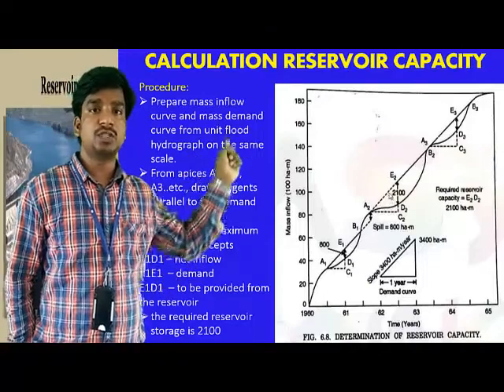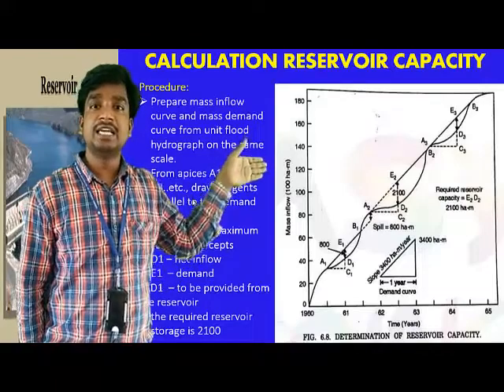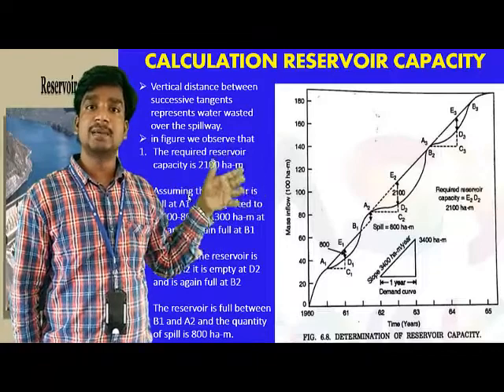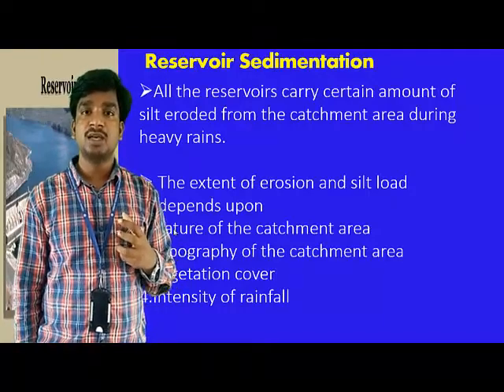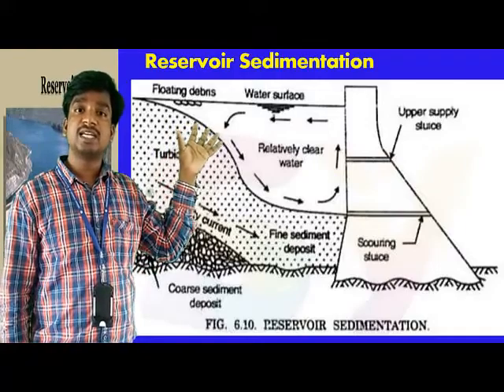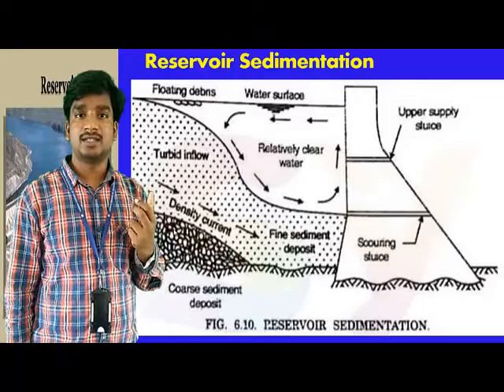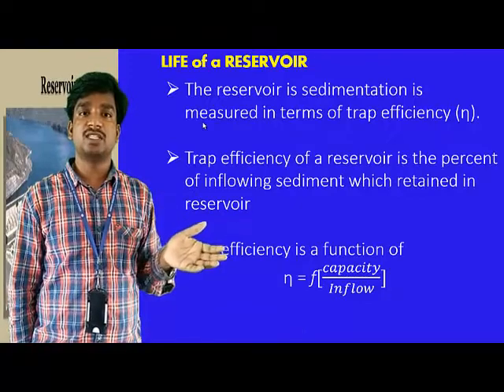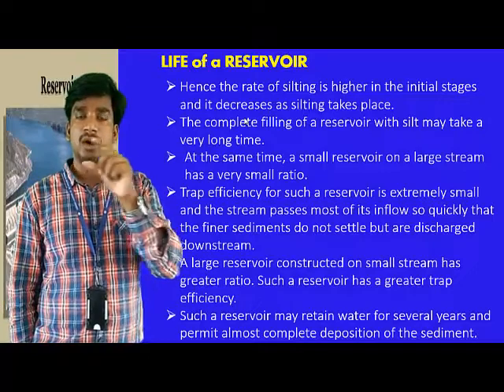Lecture 5 - (Mass inflow curve, Reservoir Sedimentation UNIT-I...I&HS)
Mass Inflow Curve, Reservoir Sedimentation